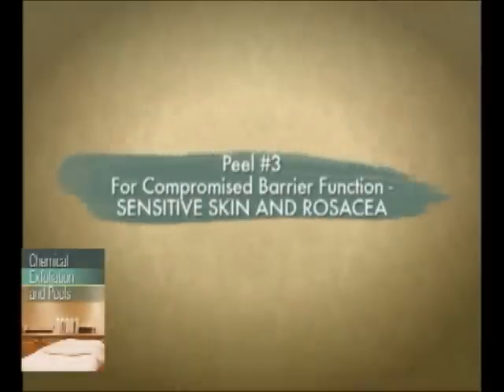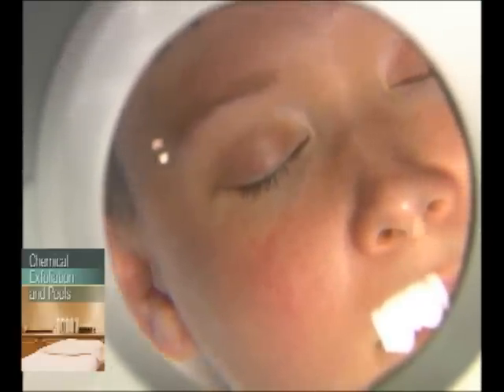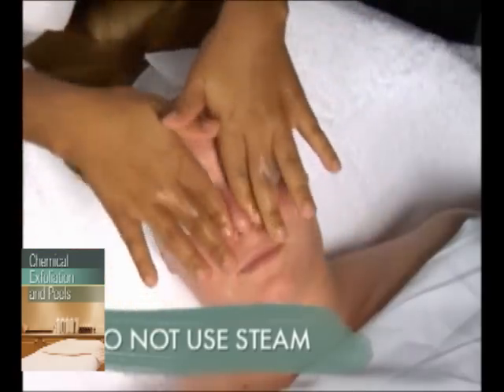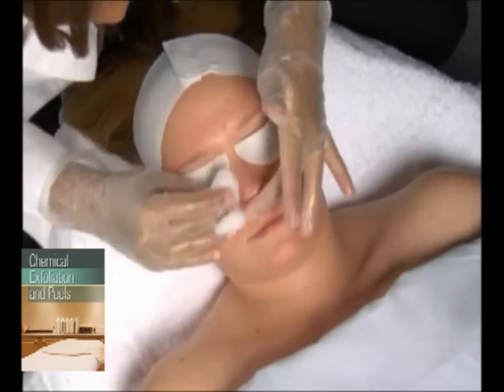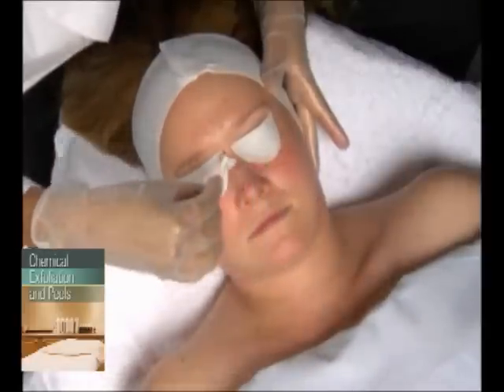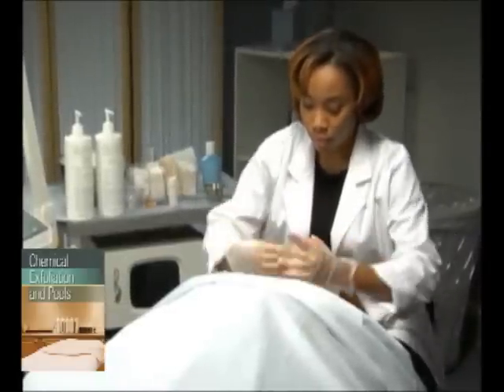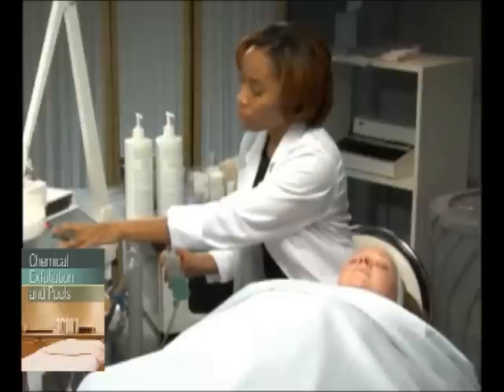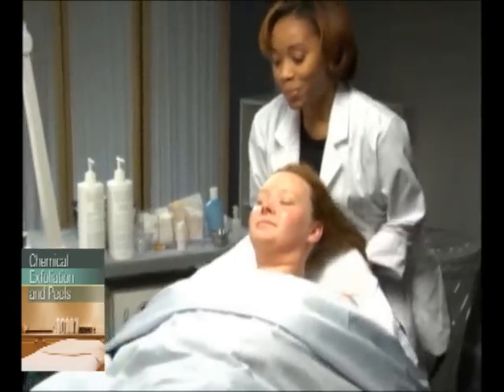Chemical Exfoliation and Peels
An understanding of a variety of peel methods is essential to building a successful skin care business. Milady's Chemical Exfoliation and Peels DVD covers many of these procedures including those for sensitive skin and rosacea, which is featured in this demonstration video.